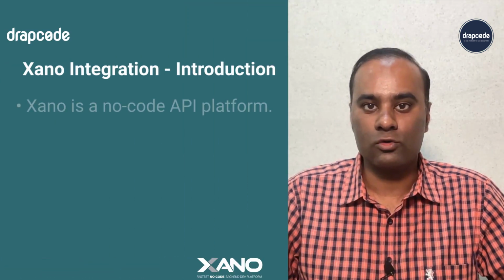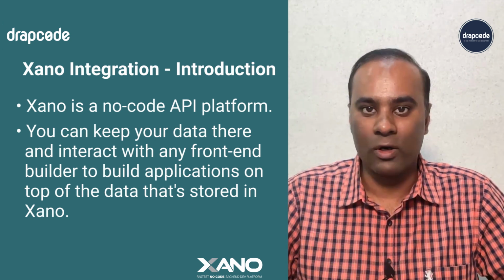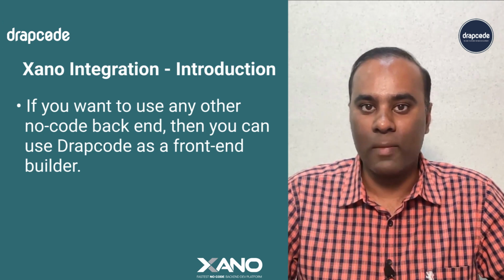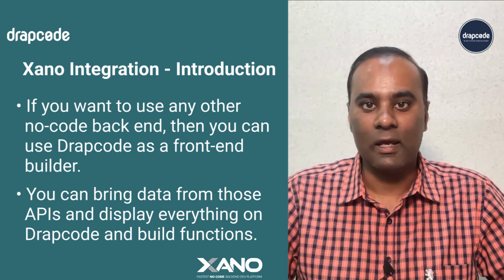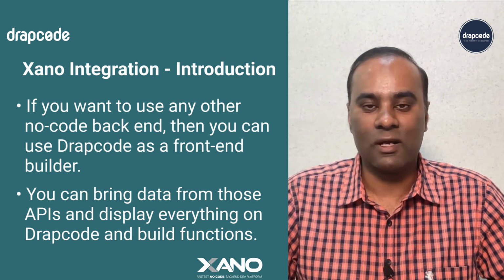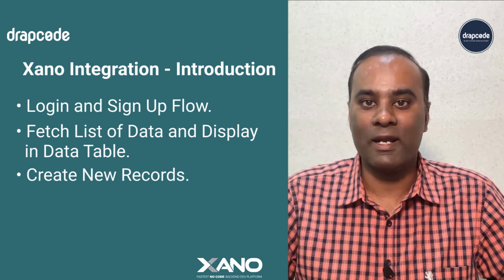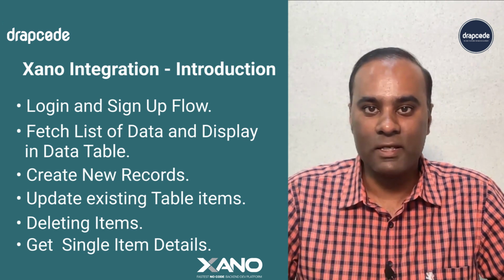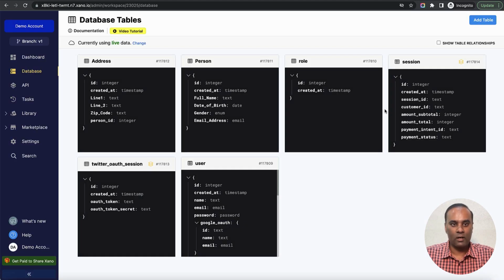#0 Xano - Introduction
In this video we will understand what Xano is and how it can be used as a backend for build a custom web app on @DrapCode